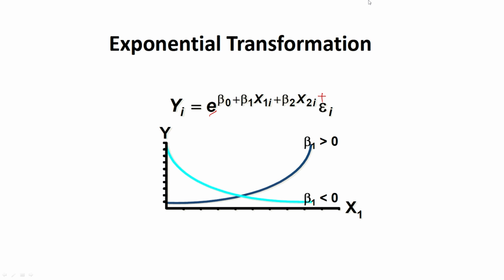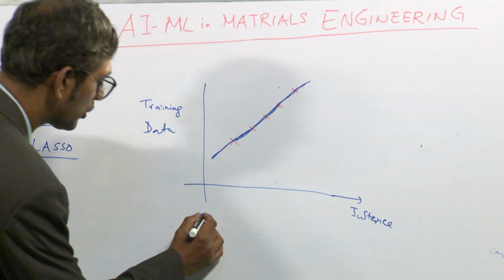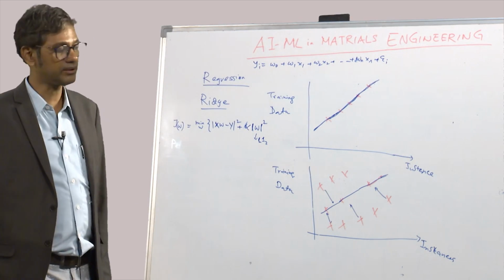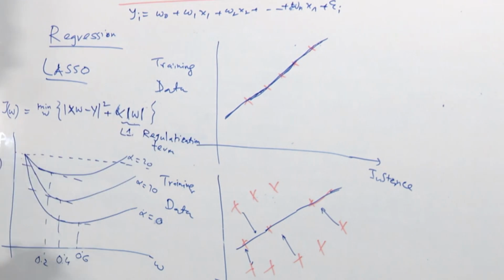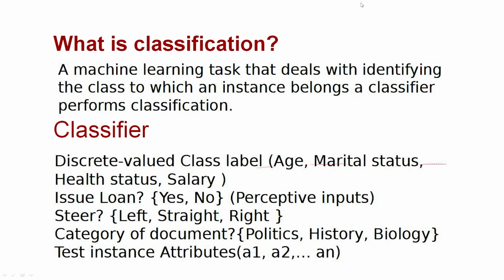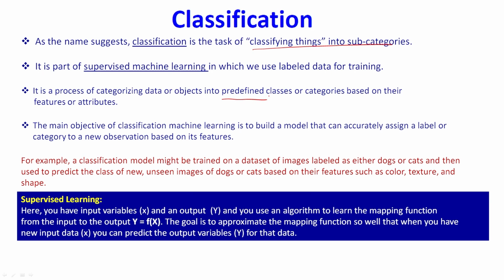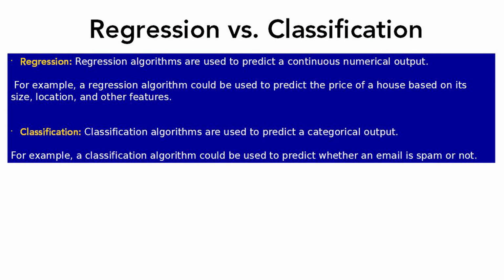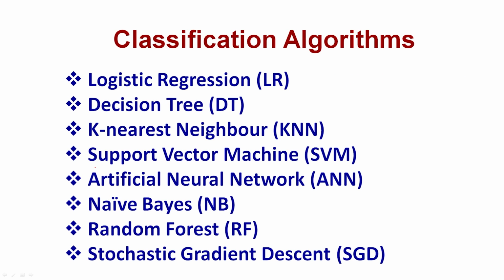Lecture 17 : Part 2 - Machine Learning Algorithms-IV